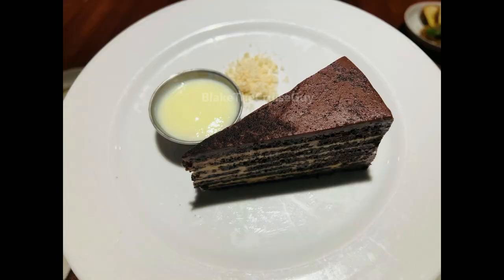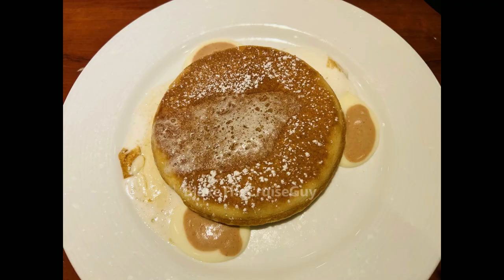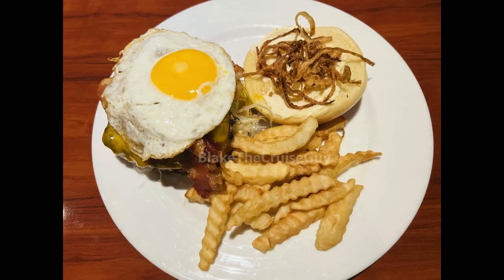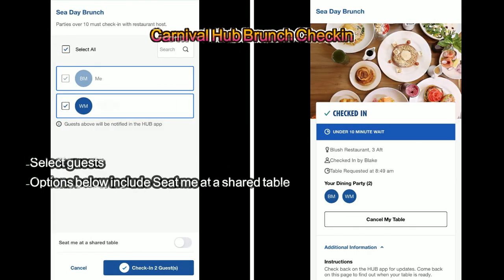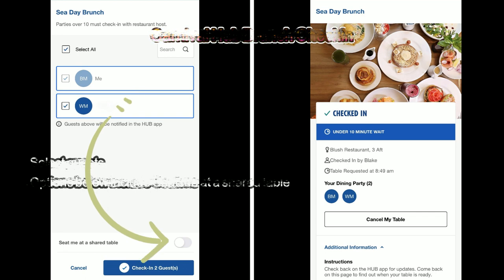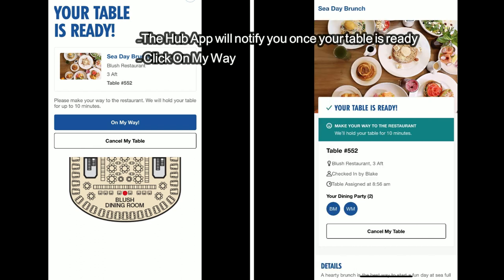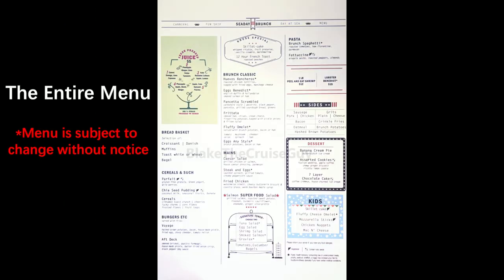Most Popular Carnival Seaday Brunch Menu Items with Pictures June 2022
This video was updated with the new June 2022 Seaday Brunch Menu.
The video also shows you the process of checking in on the Carnival Hub app to reserve a table works.

These are the most popular seaday brunch menu items recommended and most ordered with pictures included: Aft Deck Burger, Steak and Eggs, Signature Tower Tuna Salad, Smoked Salmon, Gravlax, Egg Salad, Skillet Cake, Voyage Burger, Salmon Super Food Salad, Pancetta Scrambled, Huevos Rancheros, Fried Chicken, Fettucine, Eggs Benedict with Ham, Chia Seed Pudding, Caesar Salad, Banana Cream Pie, 12 Hour French Toast, and 7 Layer Chocolate Cake.

Carnival Seaday Brunch is included and available on all Carnival Ships.

FAVORITE CRUISE ESSENTIALS
1. TINY IWALK PORTABLE CHARGER(no cords)
2. BEST CRUISE LANYARDS
3. PERFECT CRUISE POWER STRIP
4. UNIVERSAL WATERPROOF PHONE CASE
5. ANTI-NAUSEA SEASICK CRUISE BANDS
6. WATERPROOF WAIST PACK
7. Cruise Luggage Tags Reusable
8. Cruise Magnetic Hooks
9. Chocolate Crew Member Gifts